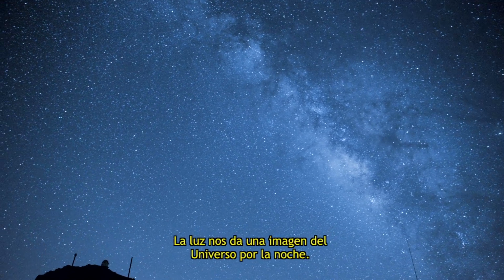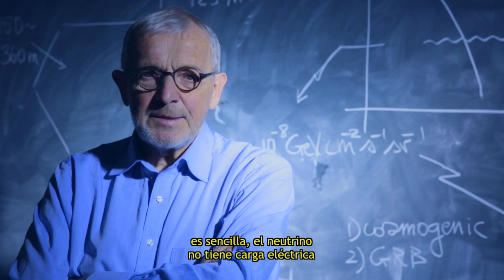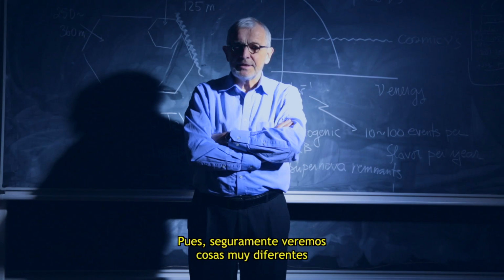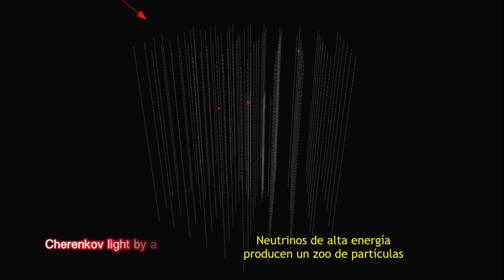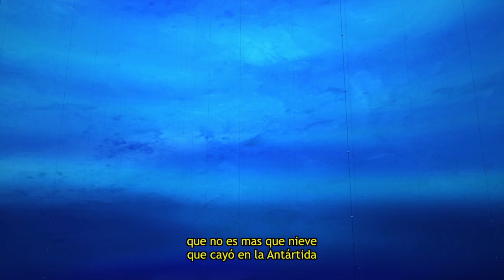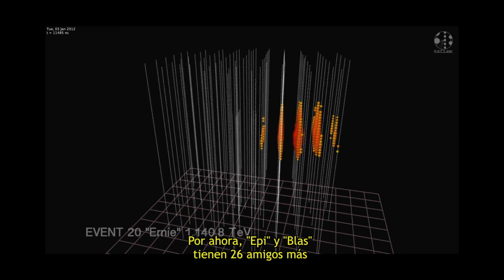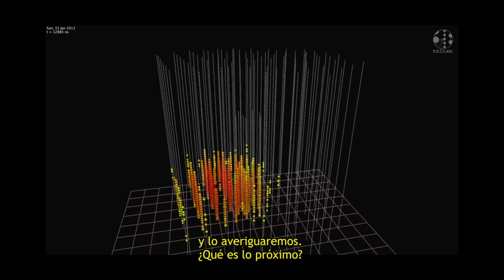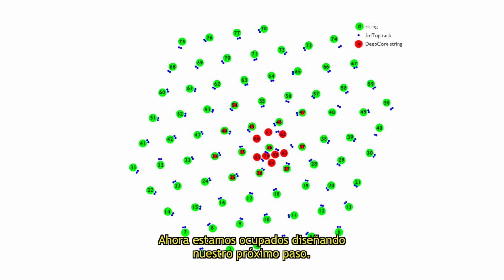Neutrino, measuring the unexpected--IceCube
Francis Halzen, IceCube Principal Investigator, explains the search for high-energy neutrinos in this three party story of neutrinos.  Produced by IFIC, Directed by Javier Diez